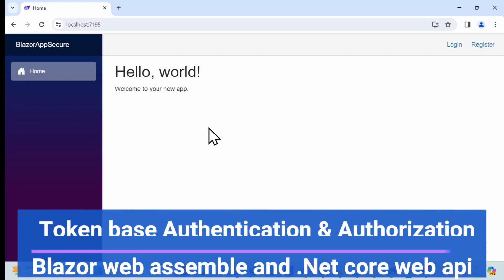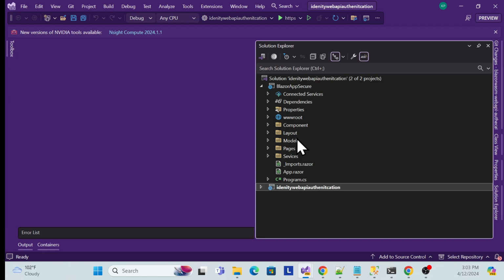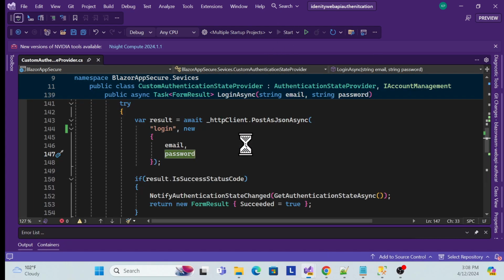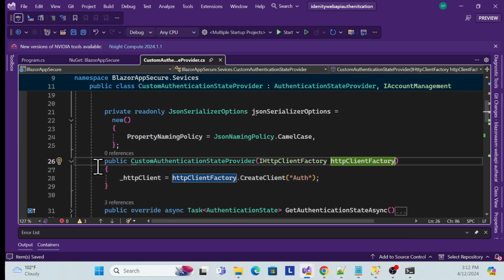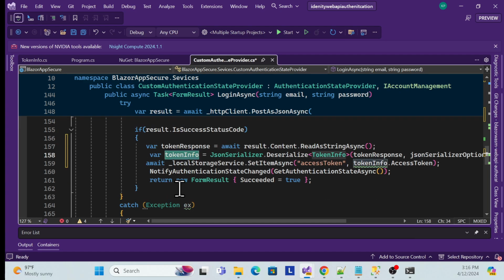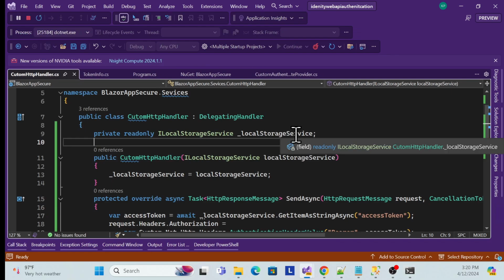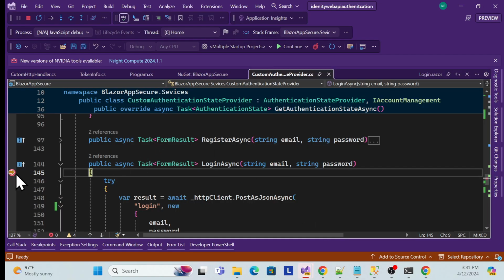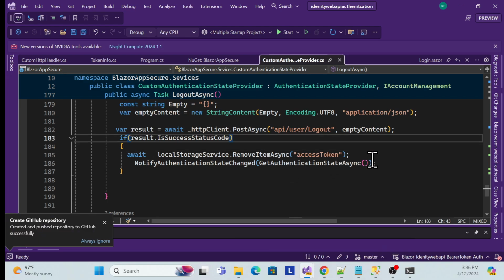Token authentication & Authorization in Blazor & .NET web API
In this tutorial, we delve into the implementation of token authentication and authorization in Blazor WebAssembly using .NET Core Web API. Learn how to secure your web applications effectively with token-based authentication, ensuring only authorized users access your resources. Follow along as we cover the fundamentals, implementation steps, and best practices for integrating token-based security into your Blazor projects. Enhance the security of your applications while mastering the art of authentication and authorization in the modern web development landscape.

00:00:00 demo
01:31:30 recommendation
03:12:09 start implementation
06:33:02 implement token authentication
20:55:34 turboshooting issue and fix
23:32:23 testing and verify
24:50:08 modify logout service
27:43:21 source code

blazor webassembly
.net core web api
token authentication
authorization
web development
security
tutorial
programming